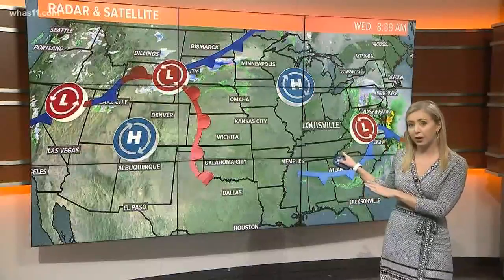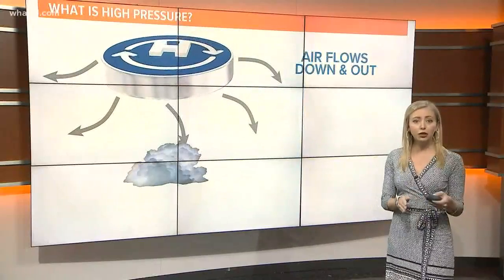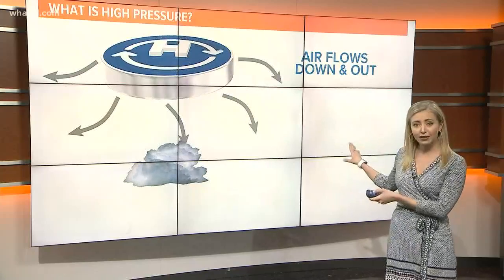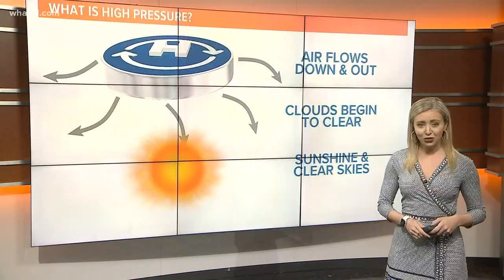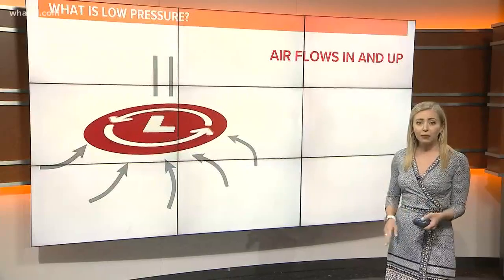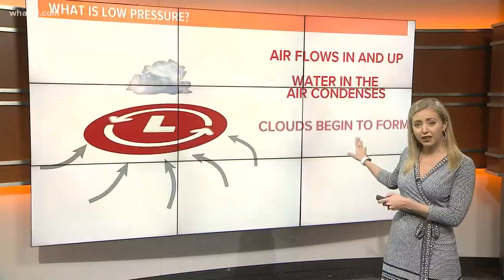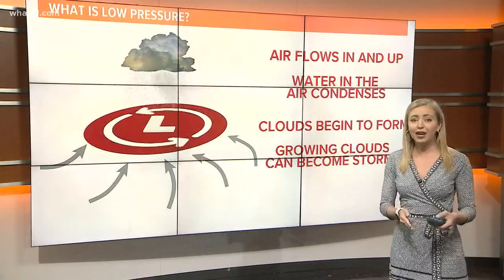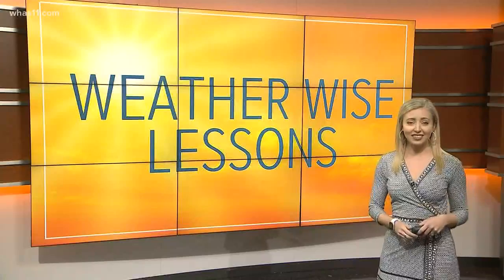What are high and low pressure systems? | Weather Wise Lessons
Have you ever looked at a weather map and thought, "I see a lot of H's and L's, but what do those actually mean?" Let's look at what pressure systems mean for our forecast.